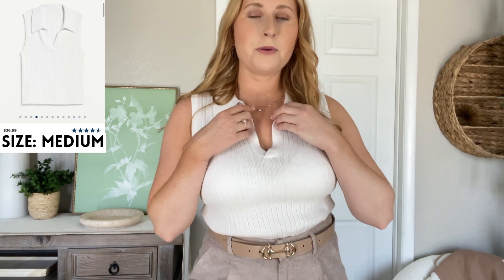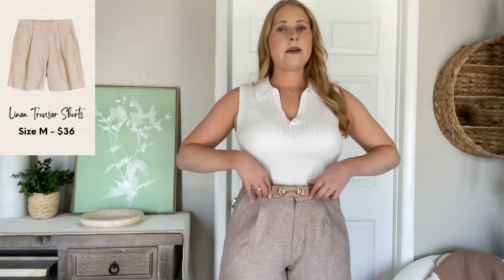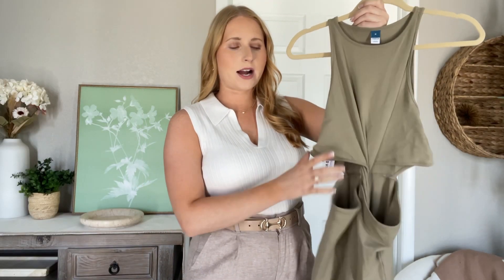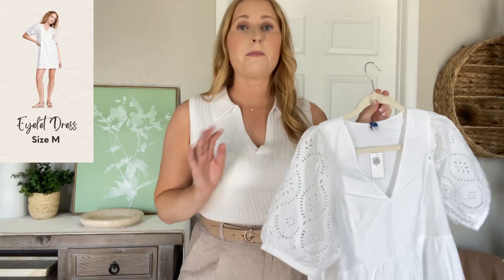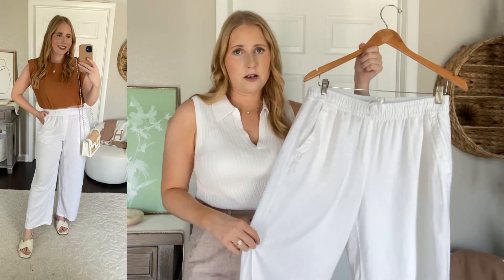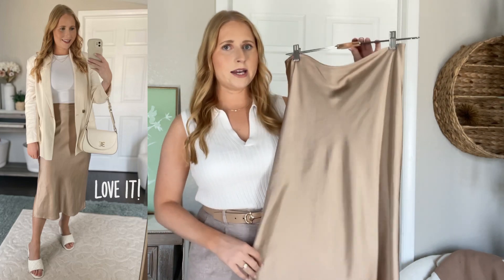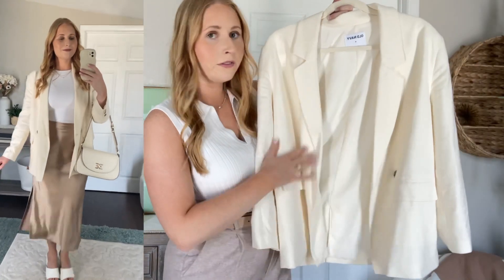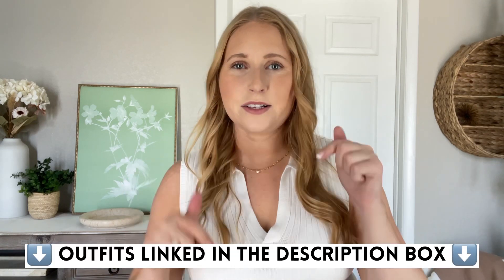OLD NAVY TRY ON HAUL SUMMER 2023 | July 2023 | Old Navy Clothing Haul 2023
0:00 Intro

0:30 Old Navy Outfit
◇ white polo top (M)
◇ high rise tailored shorts (M)

1:46 Old Navy Haul

◇ brown t-shirt dress (M)

◇ green twist knot dress (M)

◇ white eyelet dress (M)

◇ white linen pants (M)

◇ satin midi skirt (M)

◇ cream oversized blazer (M)

◇ white mini dress (M)

6:39 Outro + Subscribe To My Channel

❤ MY SIZING / MEASUREMENTS:
Top: M
Pants: 10
Shoes: 10
Weight: 150ish lbs
Height: 5'7"

My name is Amanda and I am a Florida style blogger. On my channel I post weekly fashion try on hauls, styling videos, shop with me videos, and beauty tutorials. I share fashion clothing hauls from Walmart, Amazon, Target, Old Navy, Nordstrom, LOFT, and more.